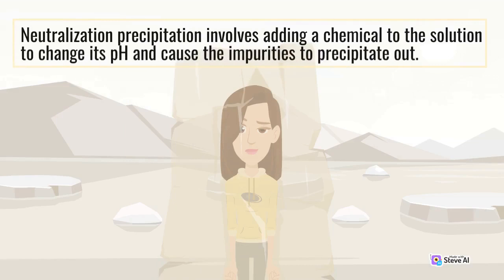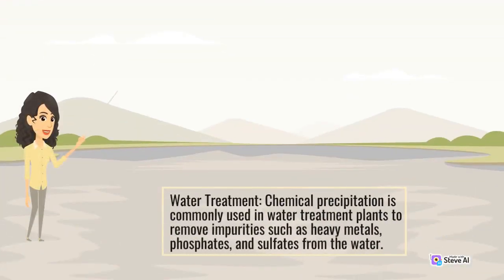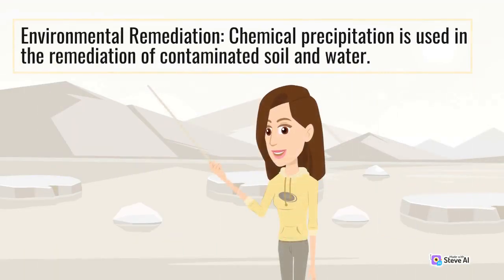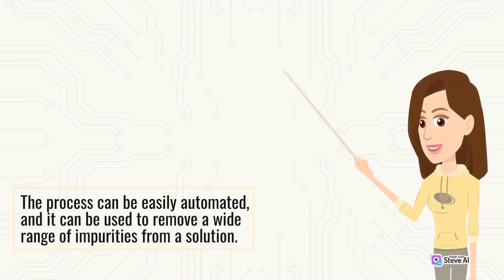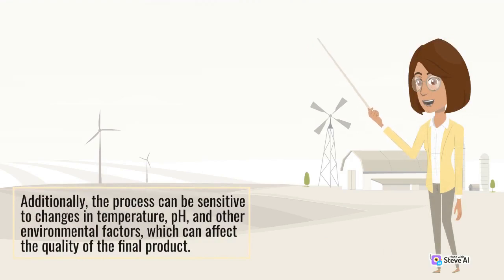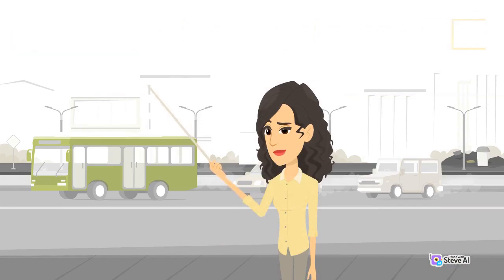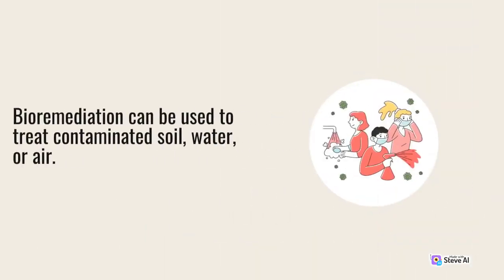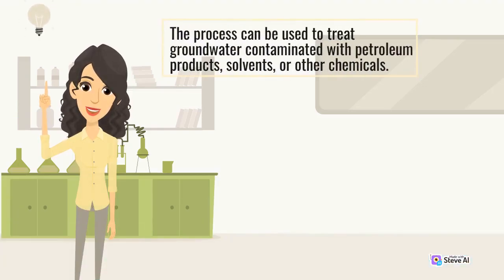Mastering Chemical Precipitation | Top Techniques & Best Practices | Part 2 | Atomic Chemistry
From the basics of atomic structure to advanced topics like organic synthesis and chemical engineering, we're passionate about sharing our love for this diverse and exciting field.
Whether you're a student, a science enthusiast, or simply curious about the science of matter and its interactions, our channel offers engaging and informative content that will inspire for you.
Let's dive into the amazing world of chemistry together!